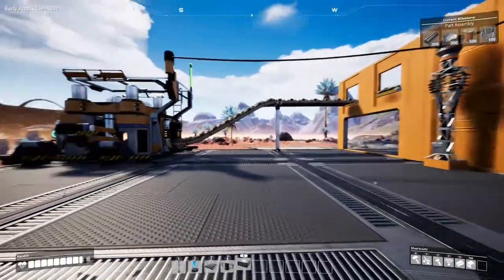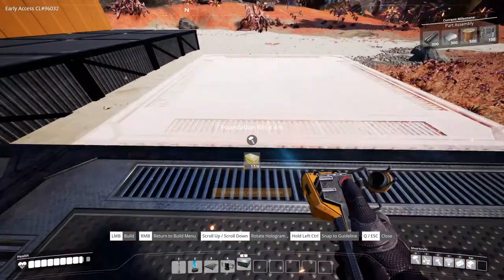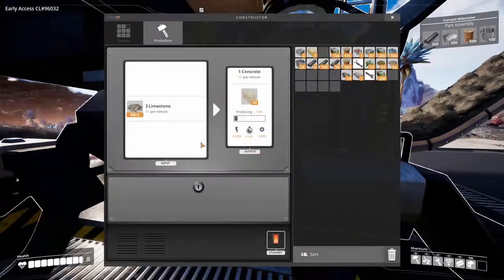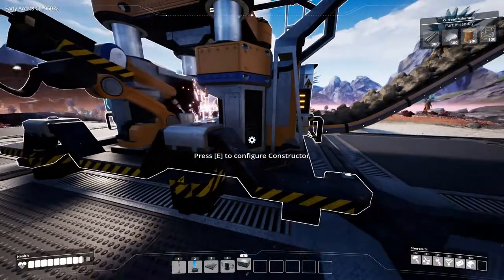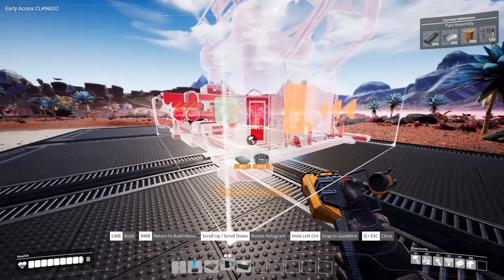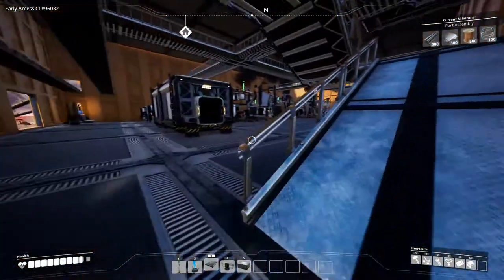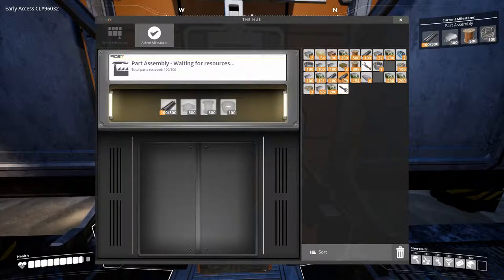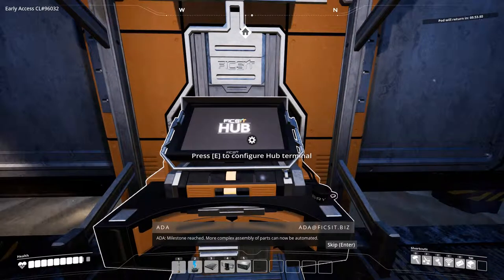Satisfactory Rocky Desert World Ep4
We are up for factory number 2. We now need to set up the copper line.

HANG OUT WITH ME ON TWITCH